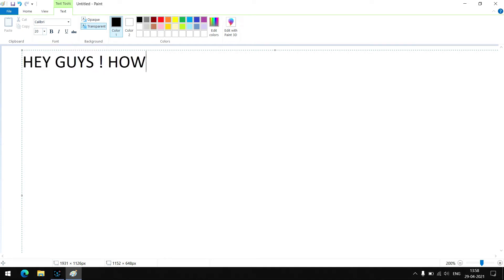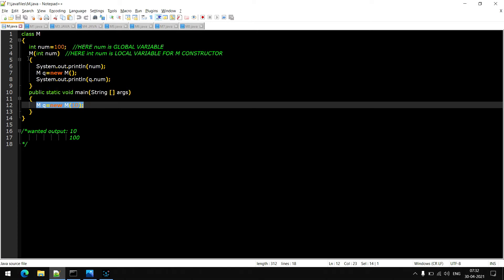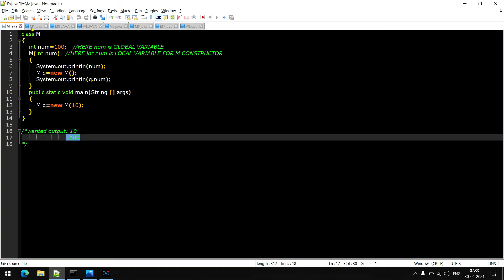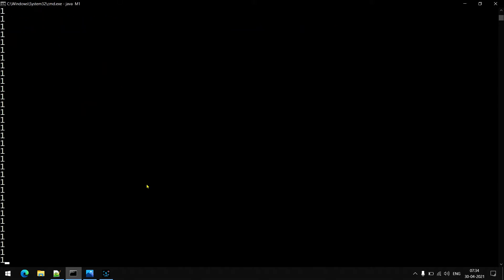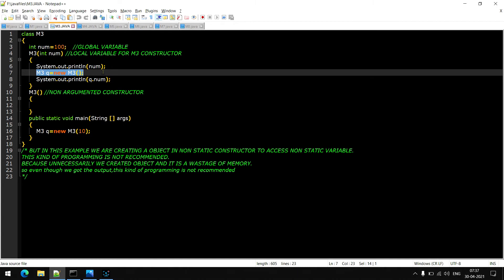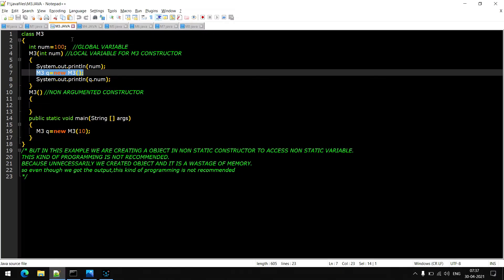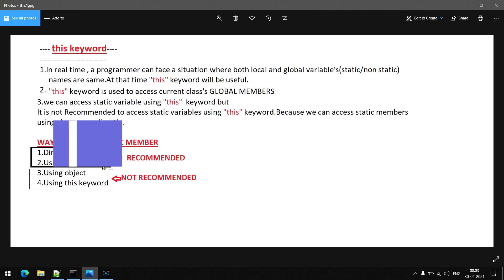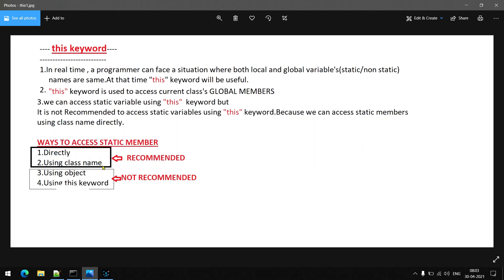this keyword PART 1|FOR BEGINNERS|CORE JAVA CONCEPTUAL VIDEOS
CONCEPT: this keyword

YOU WILL GET REGULAR CONCEPTUAL VIDEOS ON JAVA.SHARE THESE VIDEOS TO OTHERS AND HELP THEM LEARN AND HELP ME GROW.